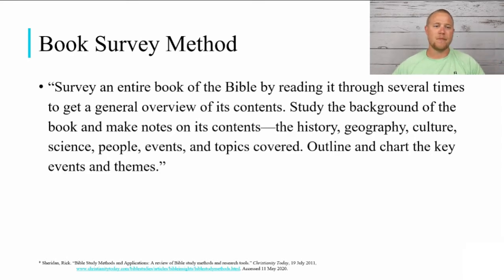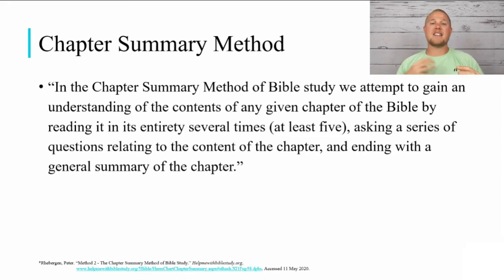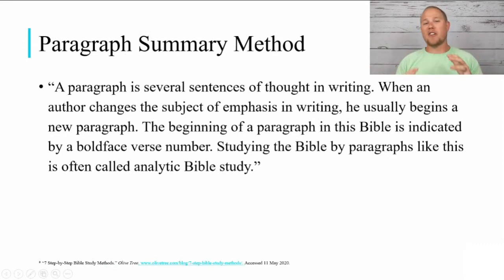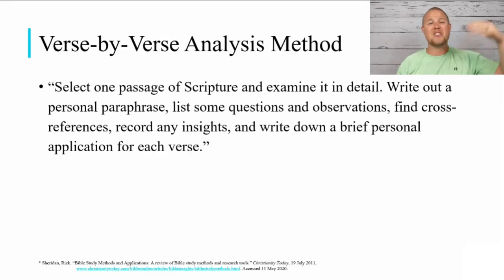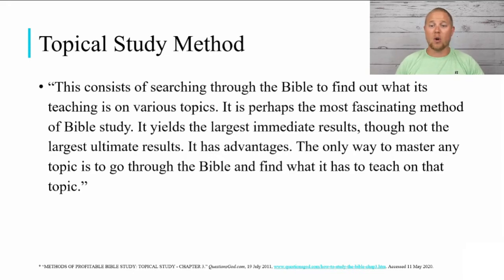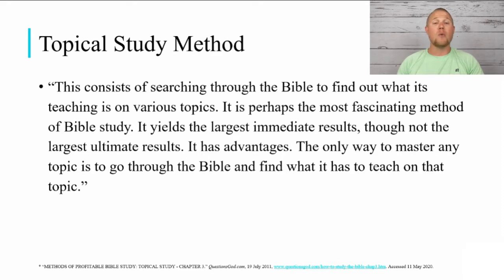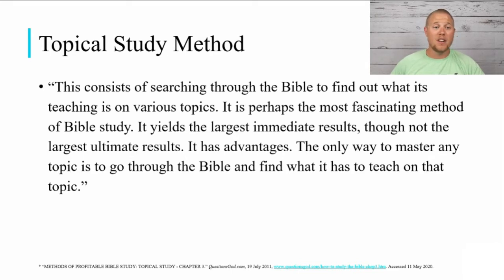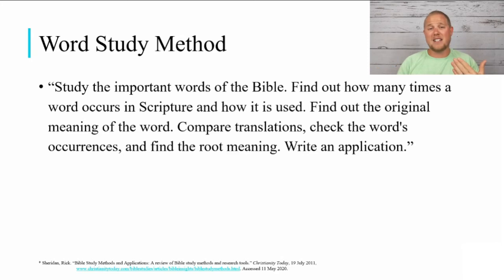8 Bible Study Methods to Help You Understand the Word of God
There are multiple methods for studying the Bible which can lead you to a greater understanding of God's Word.  Each method is unique and comes with both strengths and weaknesses. By applying multiple methods to your Bible study, you will better be able to comprehend the fullness of the Scripture.  In this video, Tyler unveils 8 of his top methods for studying the Bible for yourself!